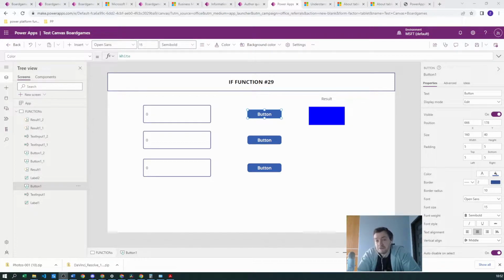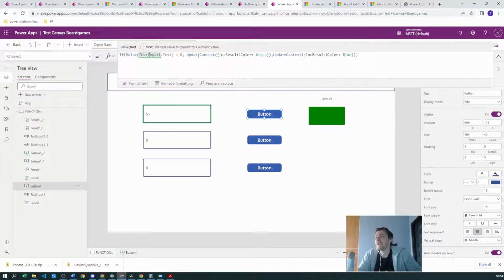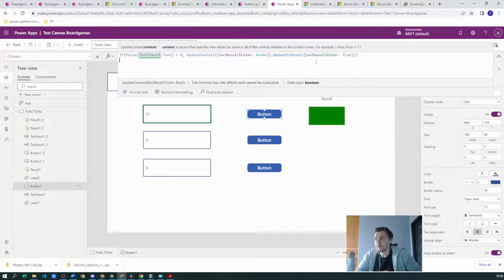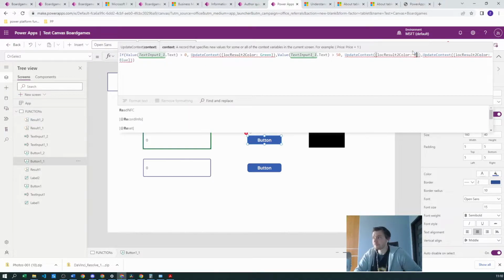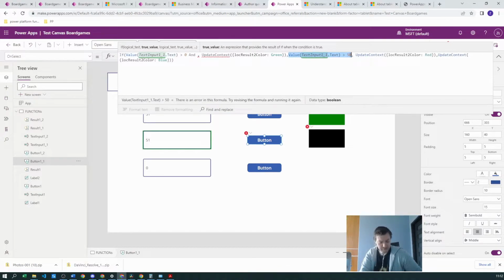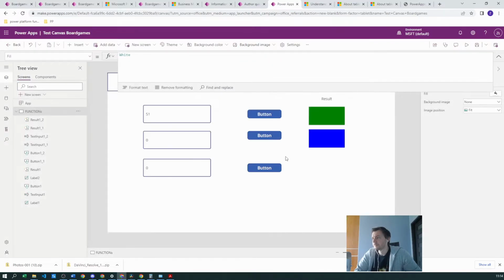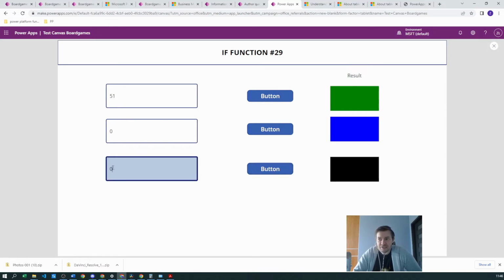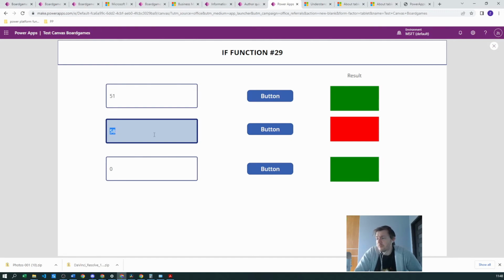Power Apps IF function - structure, arguments, examples #24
In this episode, we'll explore "IF" function, construction, arguments, nested IF function, optional and mandatory parts with examples and default values.
Beginner friendly level video.